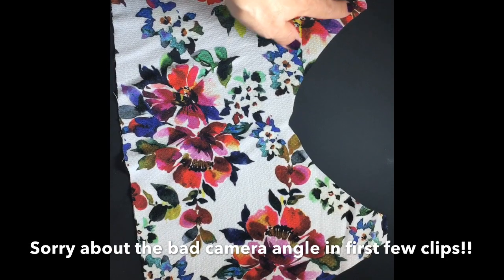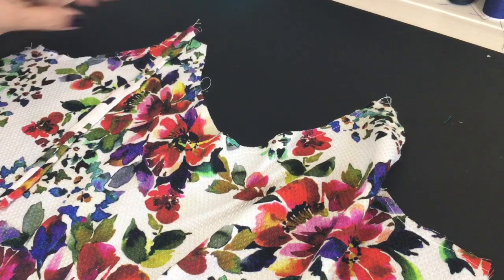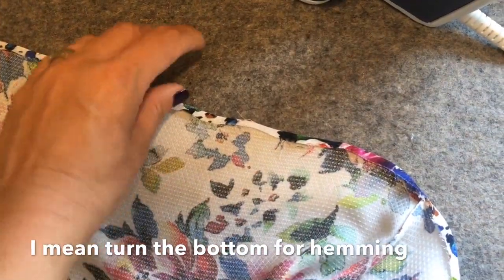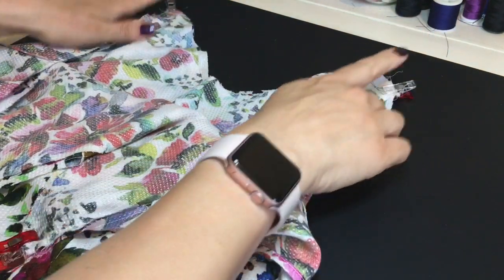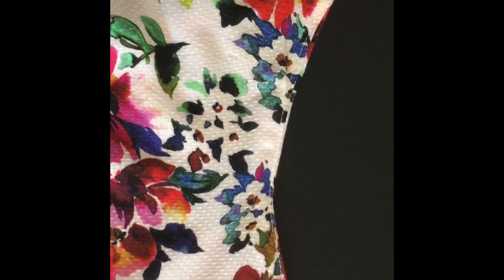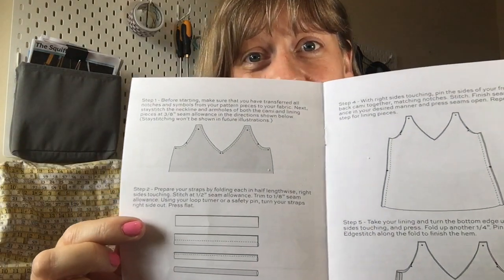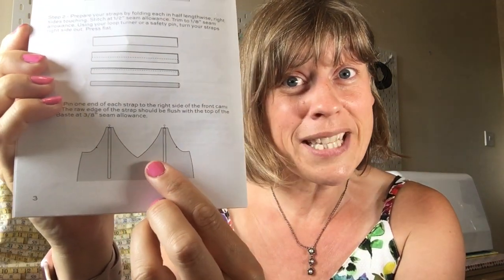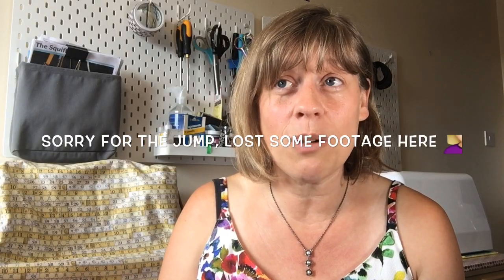Sewing an Ogden Cami/Camisole Sewalong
Today I am sharing with you how I made my first (and second!) Ogden Camisole by True Bias Patterns.  I hope you find this useful, especially if you’re making your first Ogden Cami.  I hope you enjoy my latest offering!

Here are the links for all I mentioned in my video.

True Bias Ogden Cami available at various shops, I got mine

Thank you for watching, if you enjoyed this video please give it a thumbs up and please SUBSCRIBE  and hit the notifications bell to make sure you never miss any of my videos!